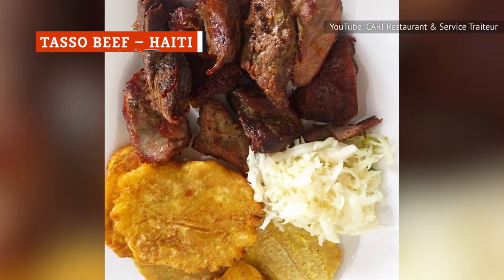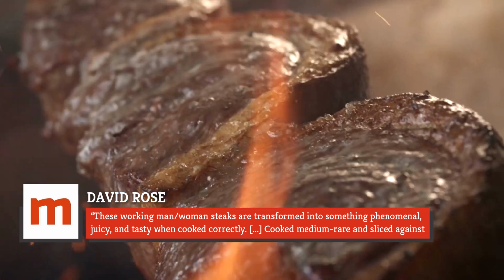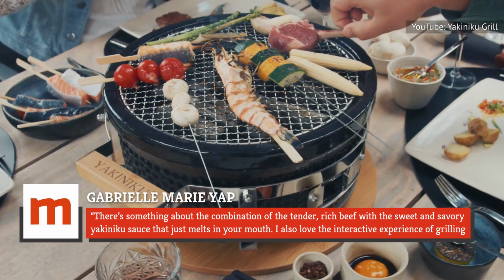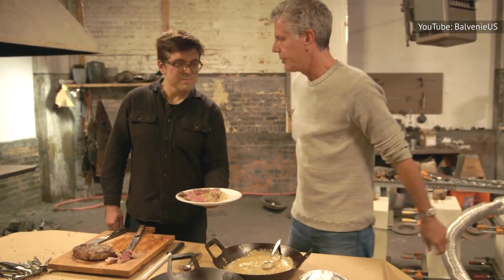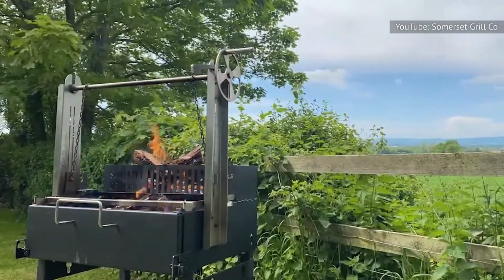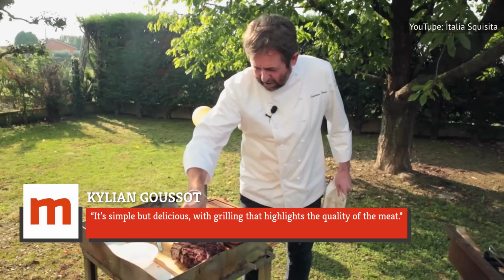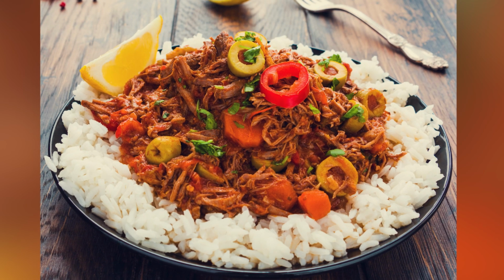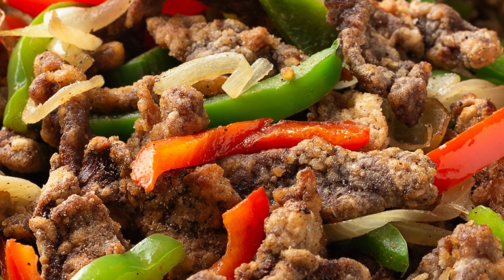14 Popular Steak Dishes From Around The World You Need To Try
Rising from a hot dog cart to a Philadelphia icon, making the Duke of Ellington proud, and a wish that turned old clothes into a national dish. Having steak of any kind makes a good night, but as people around the world have shown, there's plenty of ways to utilize a delicious hunk of beef.

Tasso Beef — Haiti | 0:00
Churrasco — Brazil | 1:10
Beef Wellington — U.K. | 2:18
Yakiniku — Japan | 3:19
Aguja norteña — Mexico | 4:07
Steak au poivre — France | 4:55
Beef pie — Australia | 5:59
Asado — Argentina | 6:45
Philly cheesesteak — USA | 7:40
Bistecca alla fiorentina — Italy | 8:24
Bulgogi — Korea | 9:16
Ropa vieja — Cuba | 10:10
Goulash — Hungary | 11:07
Pepper steak — China |‌ 11:48‌